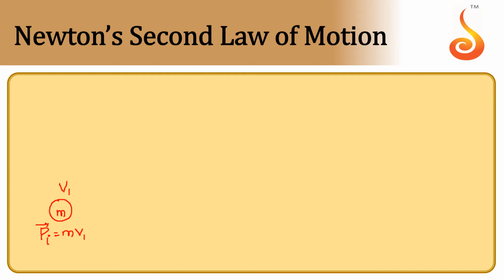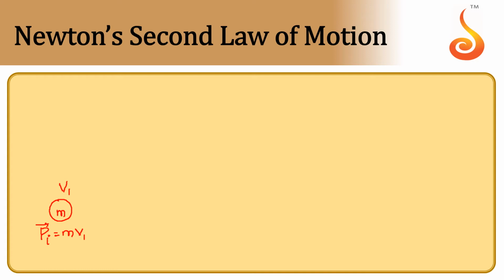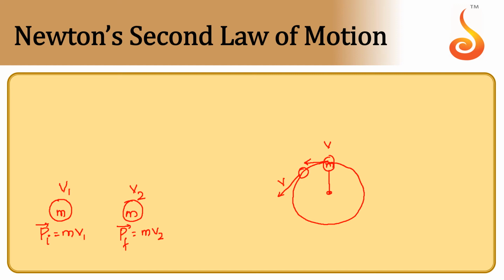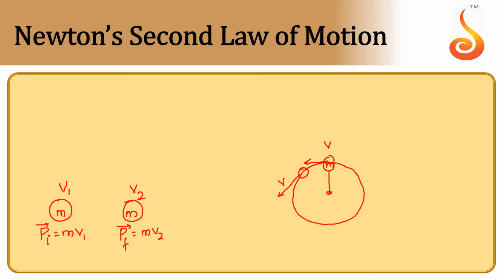PU 1 | Physics | Newton's Laws of Motion | Lecture 2 | Slide 20 | 2nd Law of Motion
Welcome to Concept Videos for PU 1! This slide will explain Newton's Laws of Motion. We will focus on 2nd Law of Motion. We are sure you will have an effective learning experience.